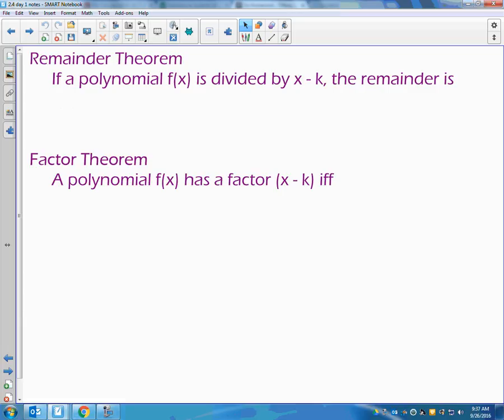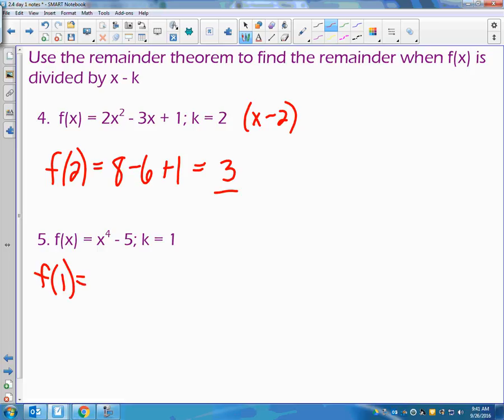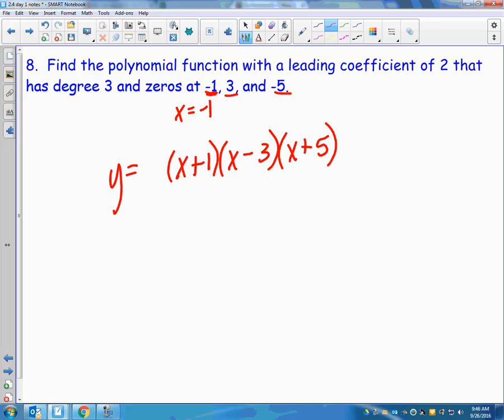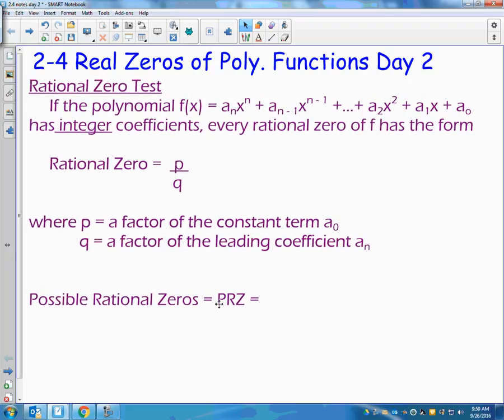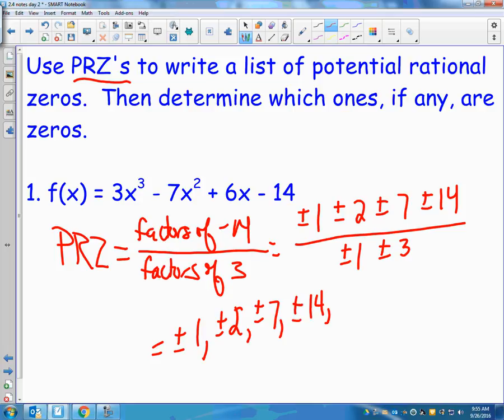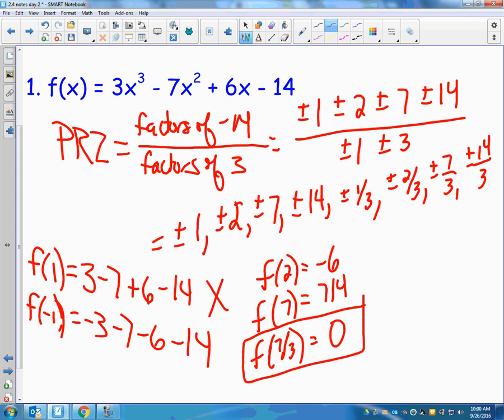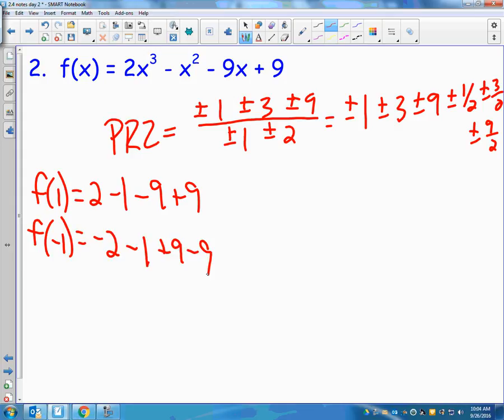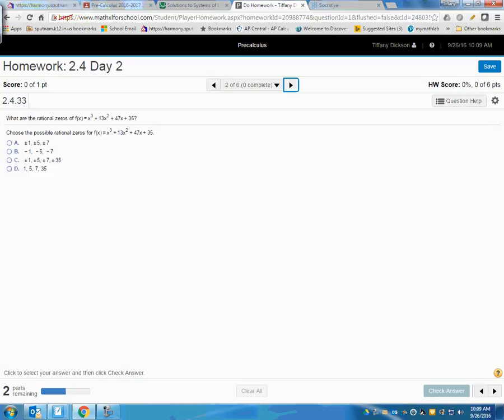2 4 Day 2 precalculus